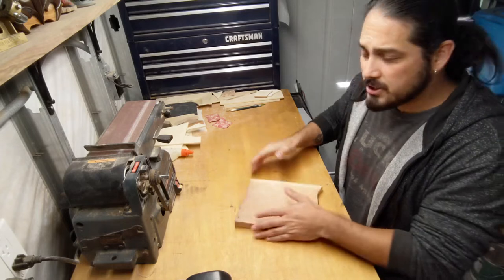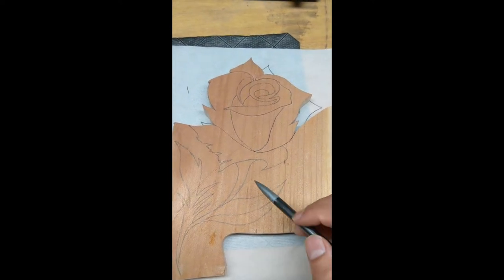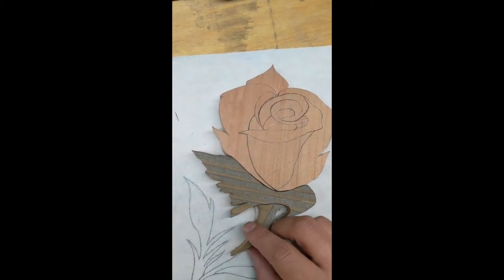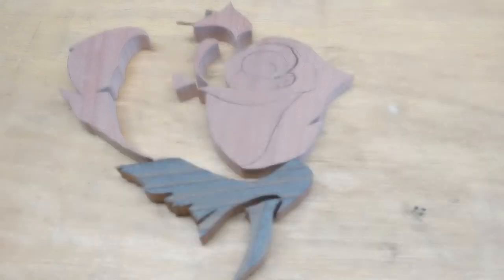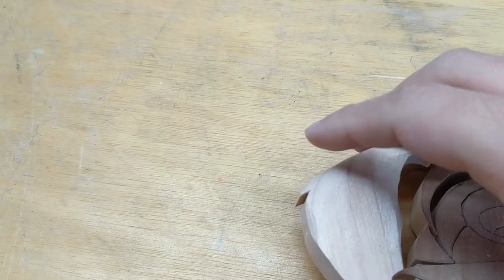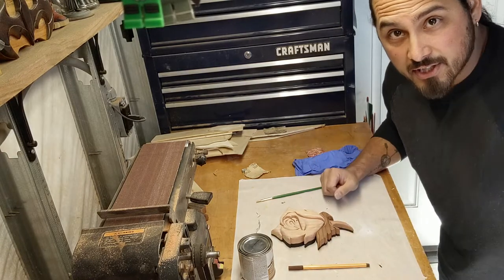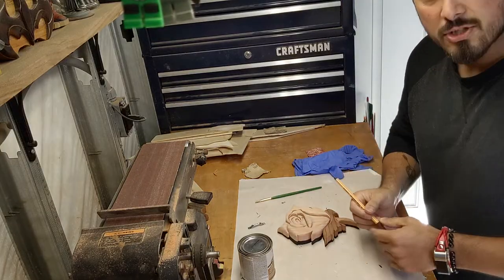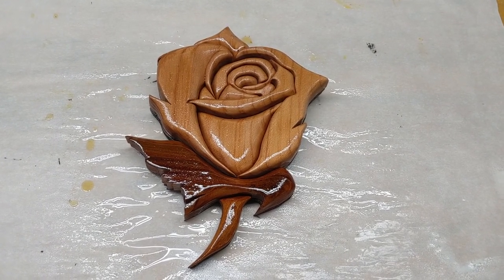Rose Build - Intarsia Beginners Guide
Project build from start to finish Intarsia Rose.
Intarsia Beginners Guide.
Woodworking how-to.
Reddit user Dirty Crow Wood shop.
Wood working walk through

Come into the Wood Shop with me and see how I put together an intarsia project.